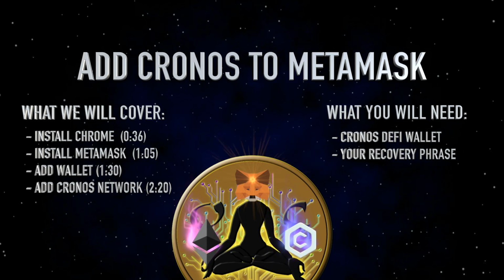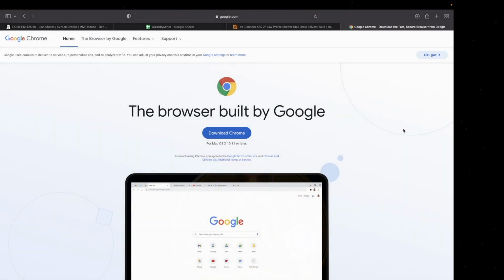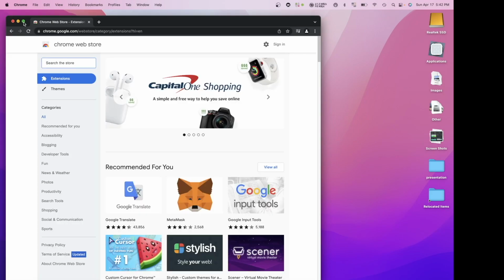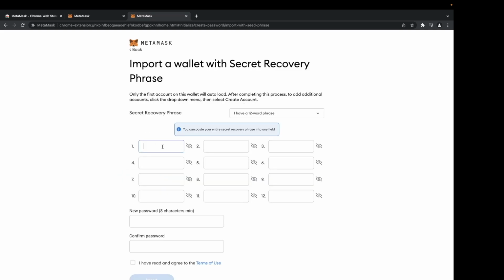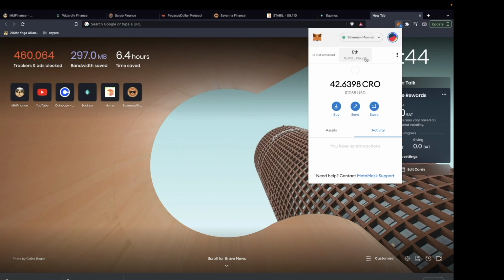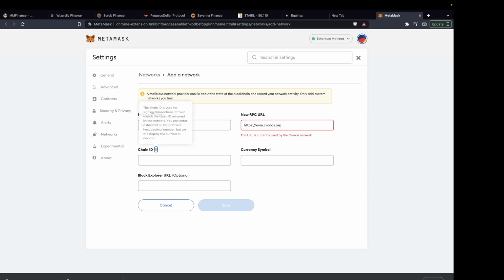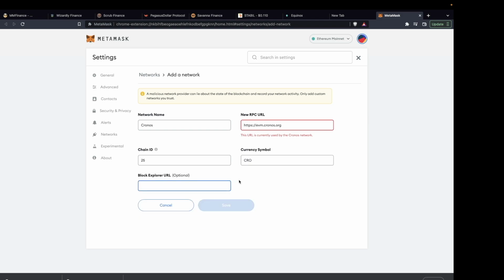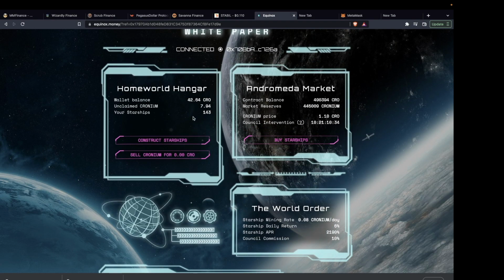Add Cronos Wallet and Network to Metamask - in less than 5 mins!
A quick video to allow your Metamask to use Cronos.  This will allow many Cronos DeFi apps that are not yet supported by the crypto.com DeFi app.

Cronos mainnet Beta Details
Network Name: Cronos
ChainID: 25
Symbol: CRO